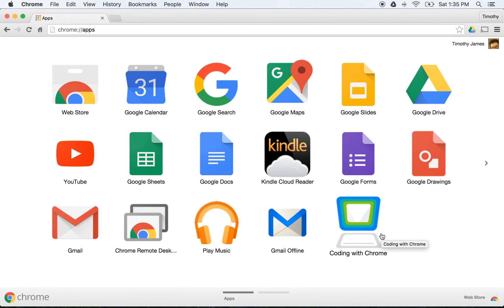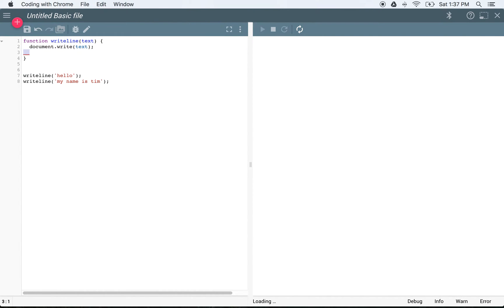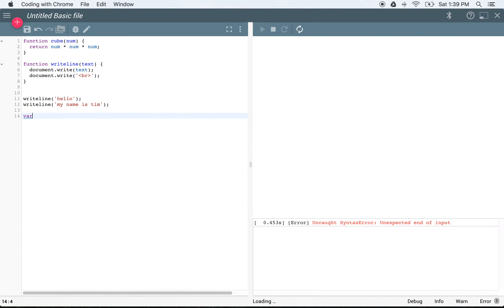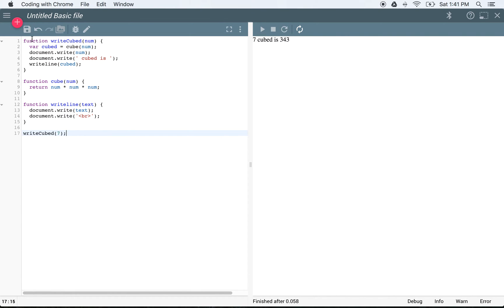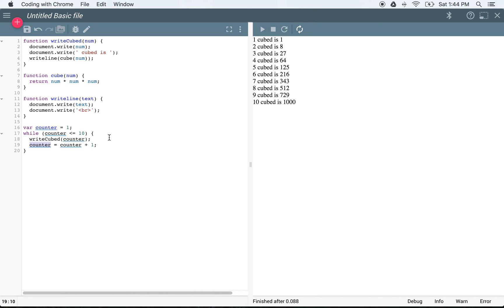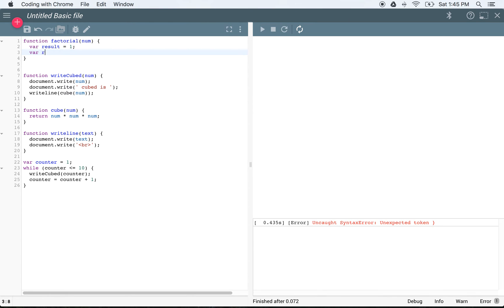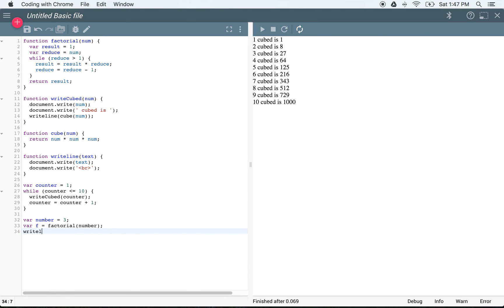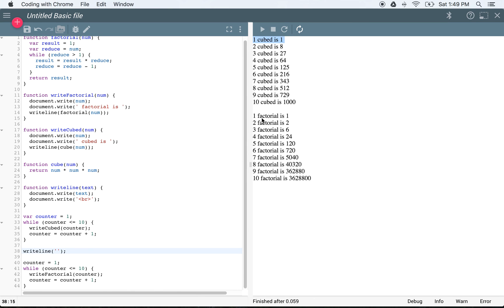How can I write simple JavaScript using Coding with Chrome?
This tutorial introduces Coding with Chrome, and demonstrates how you can use it to write basic JavaScript code. You can download Coding with Chrome now for free

for more coding tutorials!